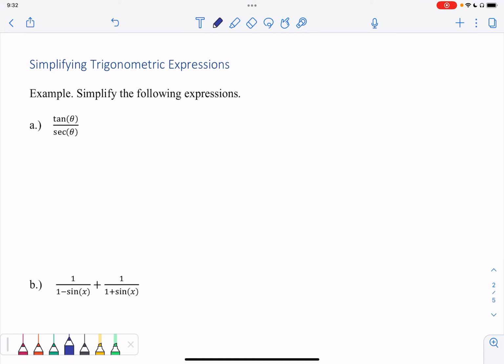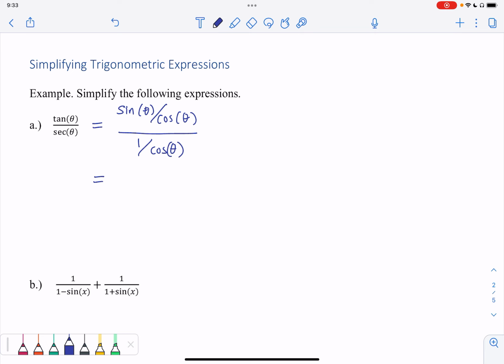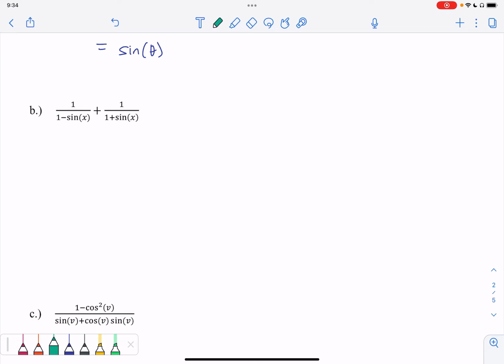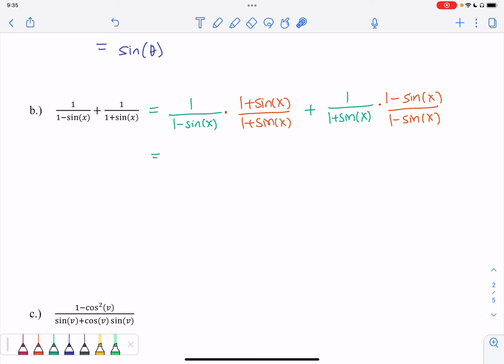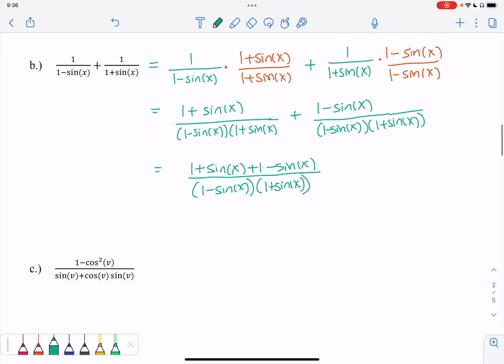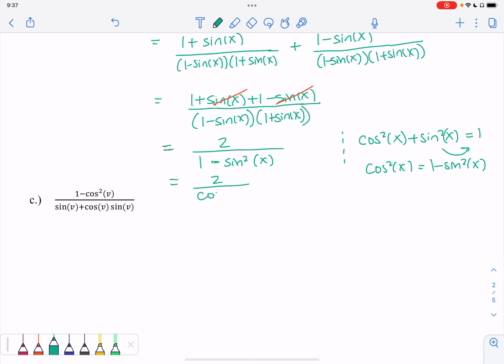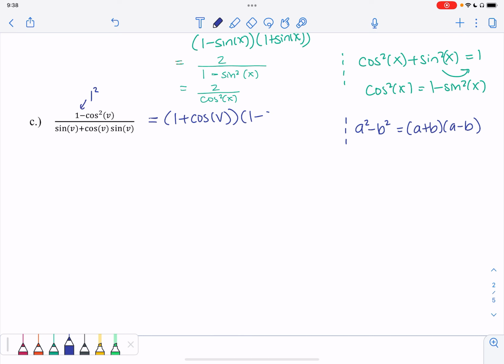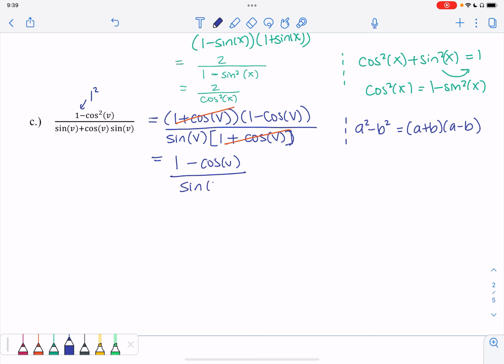MTH 112 Simplifying Trig Expressions